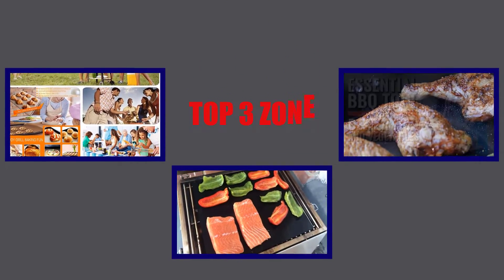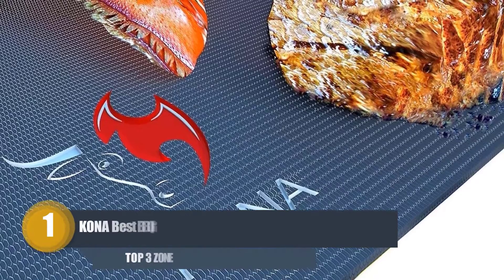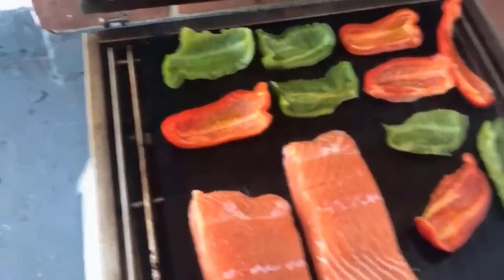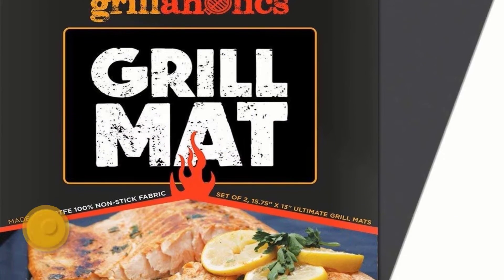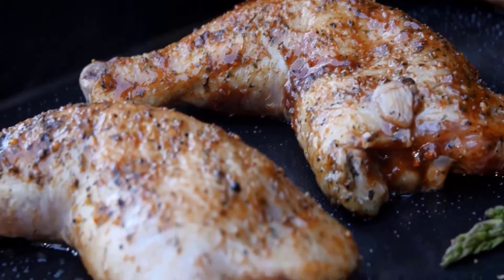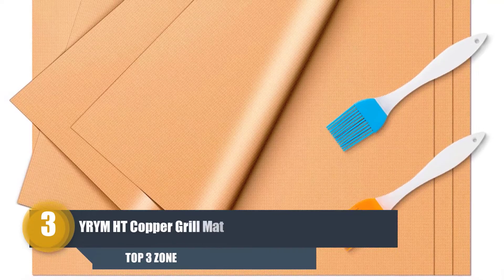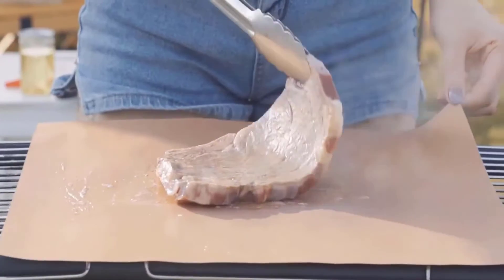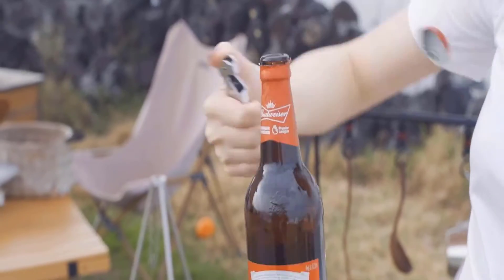✅ Top 3 Grill Mat ( 3 best Grill Mat ) Grill Mat Review and Price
Hello Viewers,
I am Presenting The Best 3 Grill Mats In detail briefly,
I am Researching many Grill Mat, then Only the best Grill Mat pellets are listed.
Top 3 Grill Mat reviews video, The Grill Mats link, and the latest price is given in the description box.👇👇👇

👉👉👉Click Links in below to buy The Best Grill Mat👈👈👈

✅ 👉1.Check Latest Price

✅ 👉2.Check Latest Price

✅ 👉3.Check Latest Price